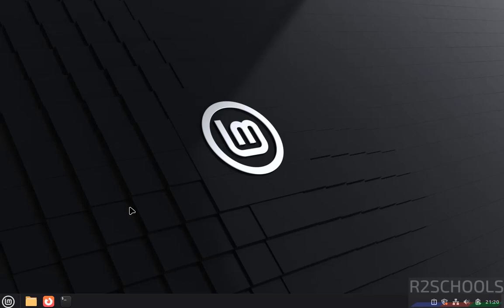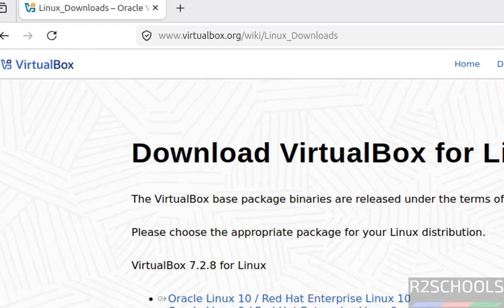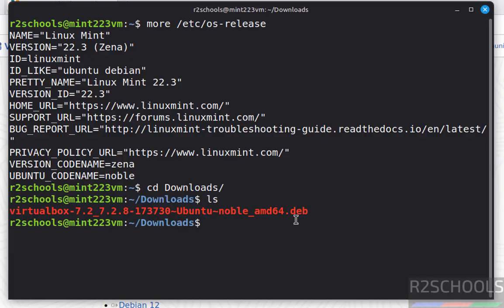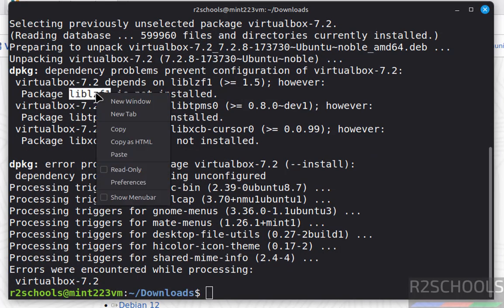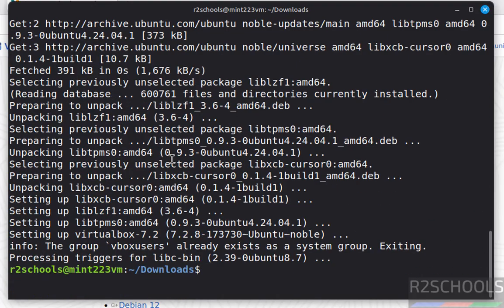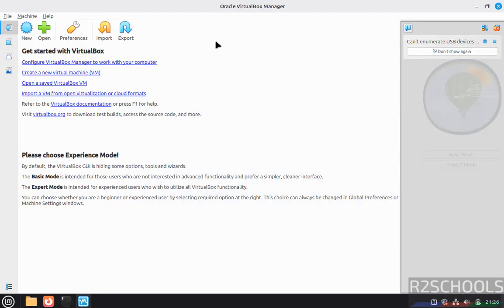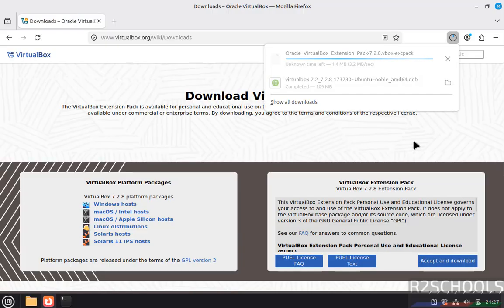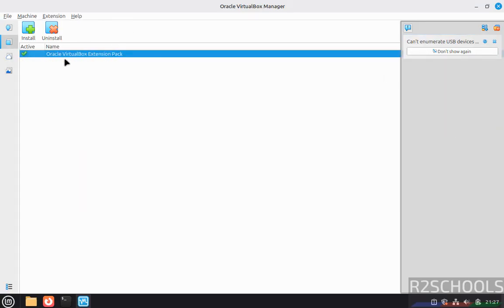How to Install VirtualBox 7.2.8 on Linux Mint 22.3 – Full Step-by-Step Guide!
Want to run Windows, Ubuntu, Kali Linux, or other operating systems on Linux Mint 22.3? 😎 In this video, I’ll show you how to download and install VirtualBox 7.2.8 the easiest way possible in 2026!

💻 In this tutorial, you’ll learn:
✔️ How to download VirtualBox 7.2.8 on Linux Mint 22.3
✔️ Install VirtualBox using terminal commands
✔️ Install Extension Pack correctly
✔️ Fix common installation errors
✔️ Create your first virtual machine
✔️ Best VirtualBox settings for performance
✔️ Run Windows & Linux inside Linux Mint

🚀 Perfect for:
👉 Linux beginners
👉 Developers & testers
👉 Ethical hackers & cybersecurity learners
👉 Students learning virtualization